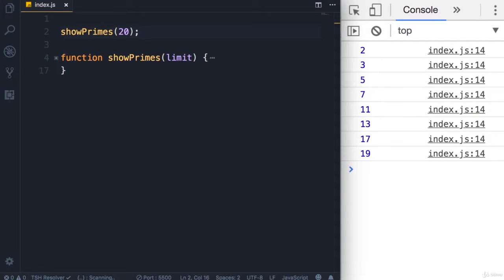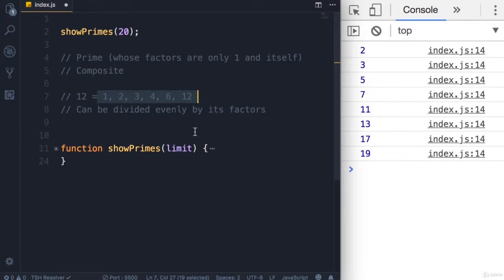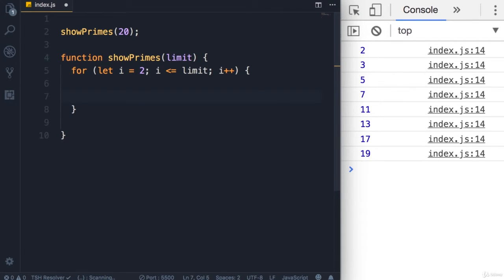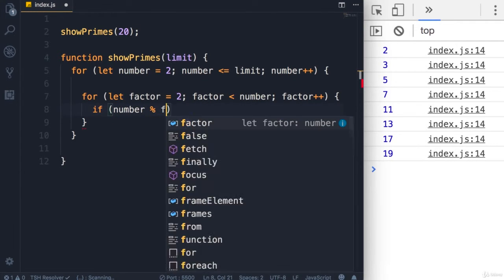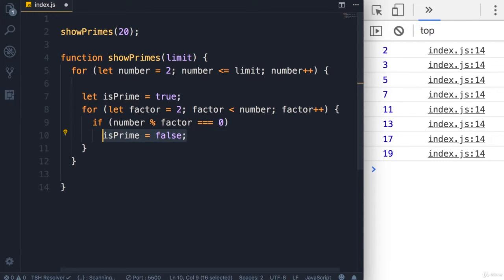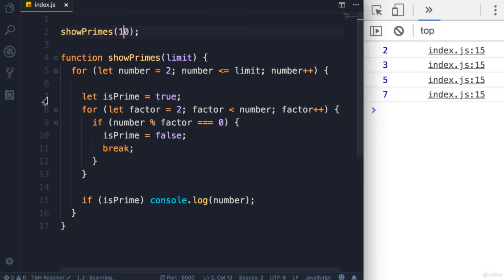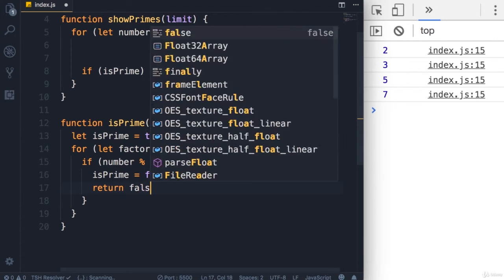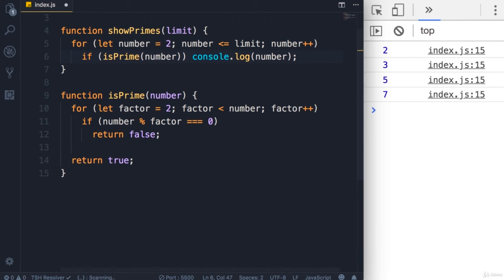45 Exercise Prime Numbers